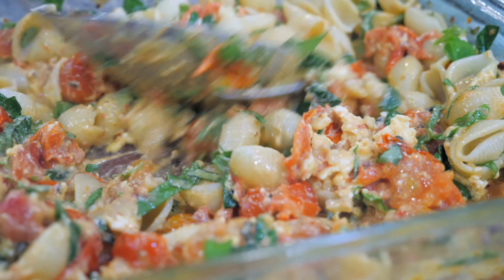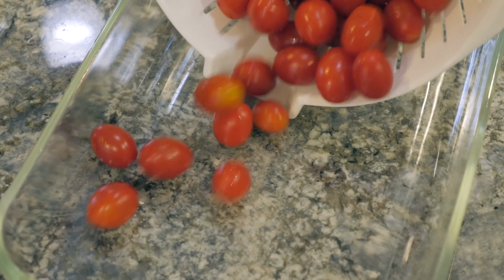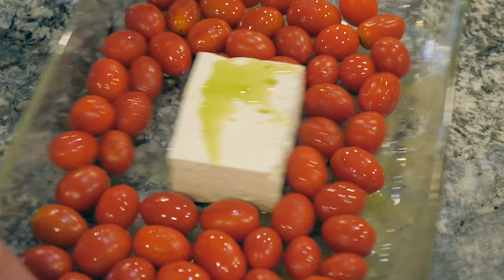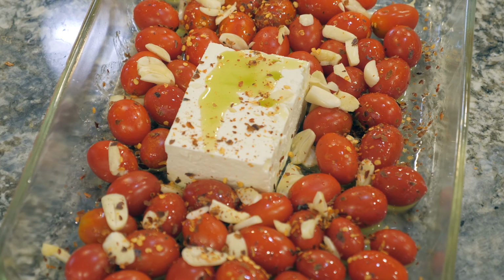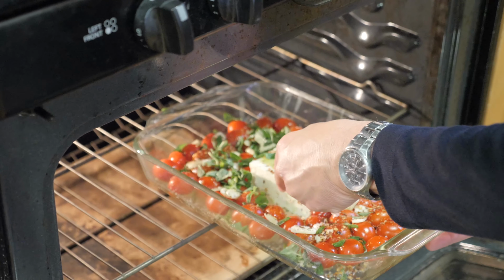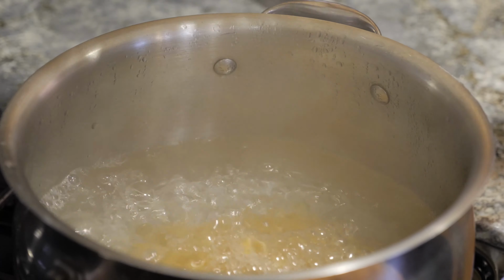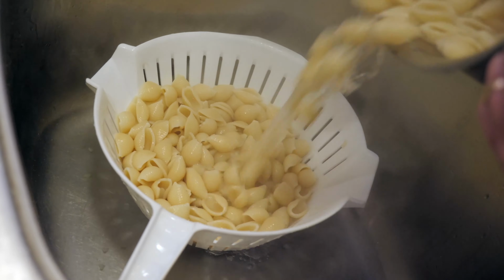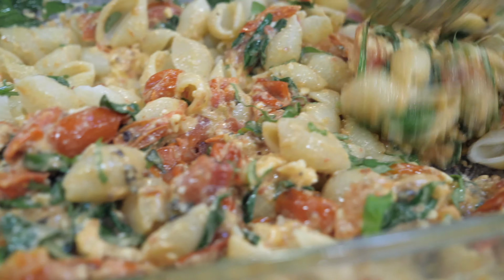Baked Feta Pasta Video - TikTok Feta Pasta - Uunifetapasta Recipe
When my kids told me about the viral TikTok Baked Feta Pasta recipe, I had to put my own spin on it. Truth be told, this Uunifetapasta is an amazingly delicious recipe! And by using fresh ingredients throughout, you can't go wrong with this recipe for baked feta pasta!  Note: For a baked feta pasta cheese substitute you can use Cotjia cheese here in Southern California.

Here's what you'll need to make the recipe! Feel free to add your favorite ingredients, whether it's cooked shrimp, or a baked feta pasta with chicken! Just cook ahead and stir in at the end! I think Kalamata olives would go really well in this recipe too!

1/2 pound pasta of your choice, cooked and drained
8 oz. feta cheese, block or crumbled
3-4 tablespoons chive oil or olive oil
3 cups grape or cherry tomatoes
8 cloves garlic, sliced
1/4 cup chopped oregano leaves
1 cup chopped baby spinach leaves
2-3 tablespoons chopped fresh basil leaves
1 tablespoon crushed red pepper flakes
Salt and pepper to your taste

Place the cherry tomatoes in a 9x13 casserole dish. Add cherry tomatoes and drizzle with olive oil or chive oil. Place block of feta cheese in the middle, or feel free to use crumbled feta cheese instead. Add garlic slices, oregano, pepper flakes, salt and pepper.

Bake at 350 F for 30-45 minutes, or until the tomatoes are soft and wrinkled.

Remove from oven. Add drained hot pasta, baby spinach leaves, basil leaves and toss until well combined. Enjoy hot with toasted garlic bread!